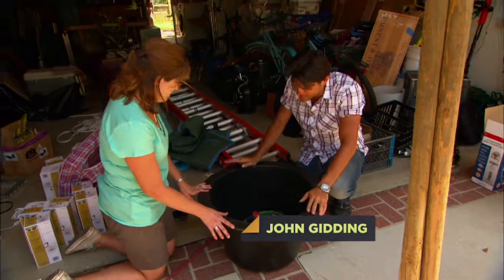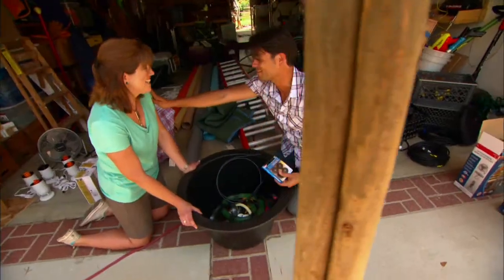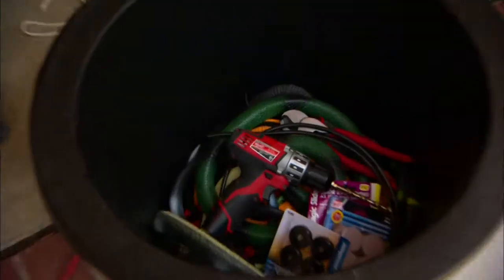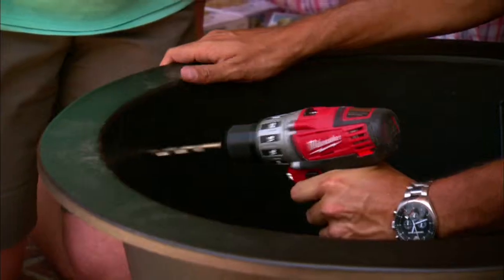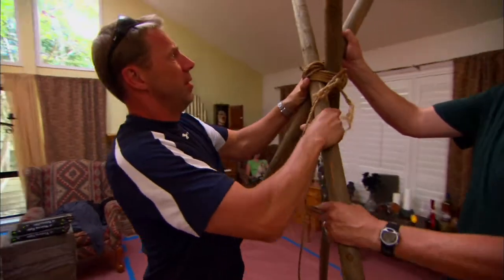DIY Witch's Cauldron | Halloween Tips | HGTV Asia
Follow these easy tips on how to turn a pond liner into a witch's cauldron from John Gidding.